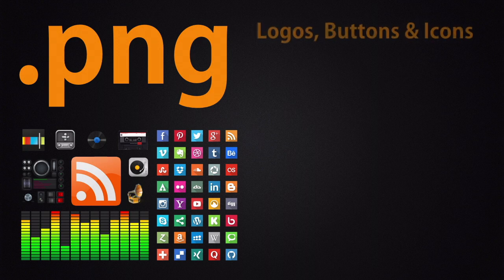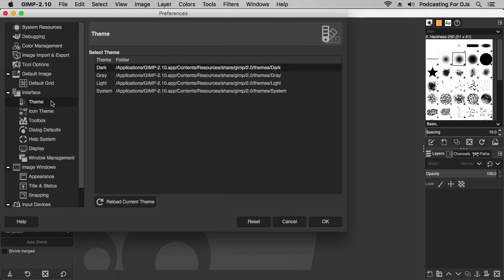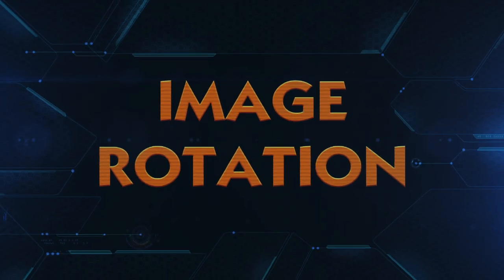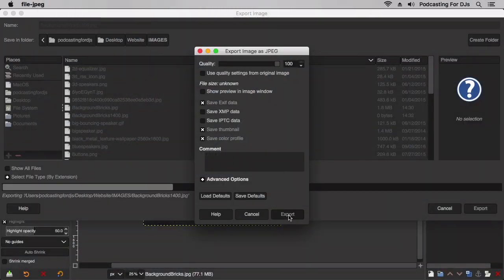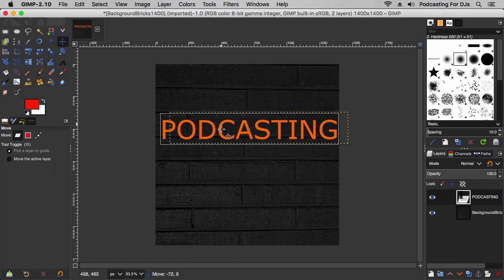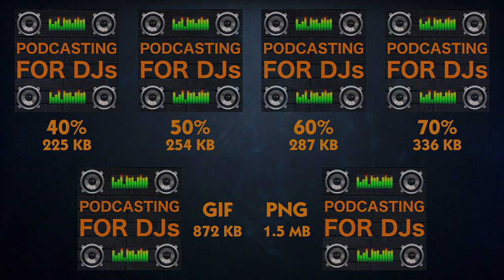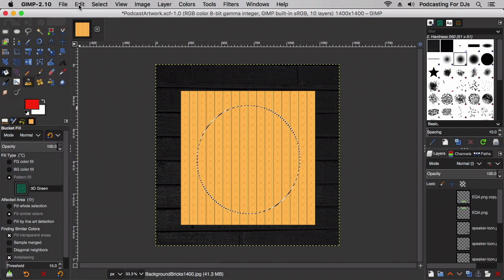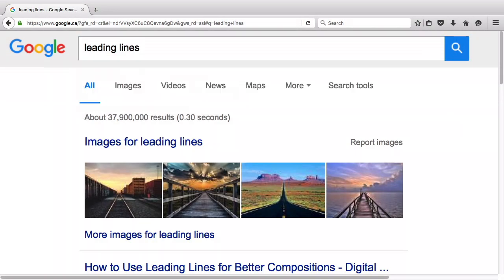Podcasting For DJs - Working With Images